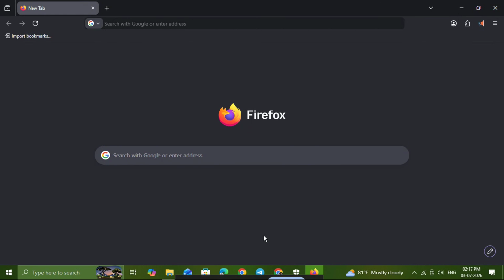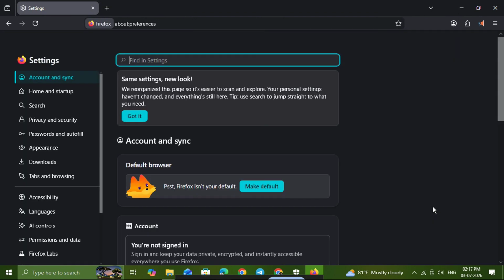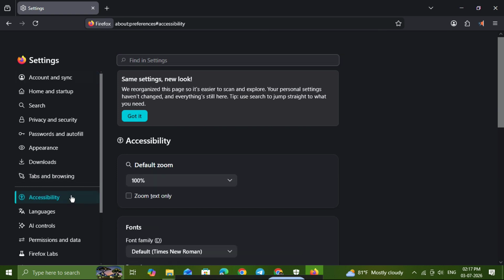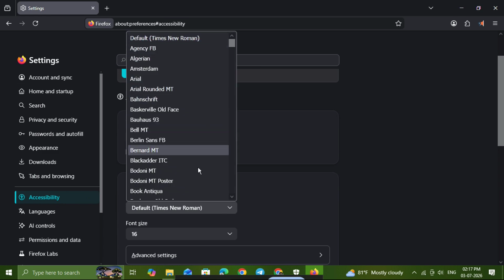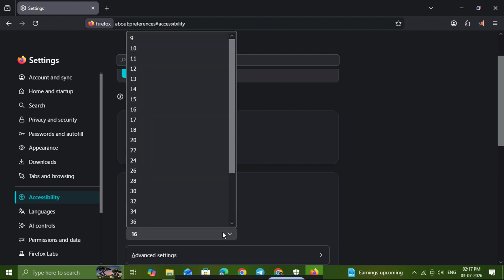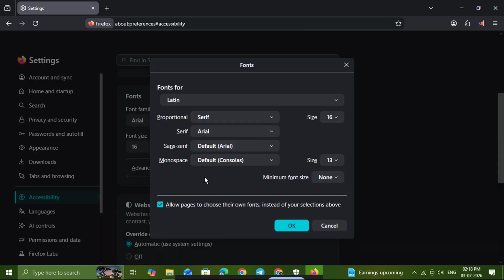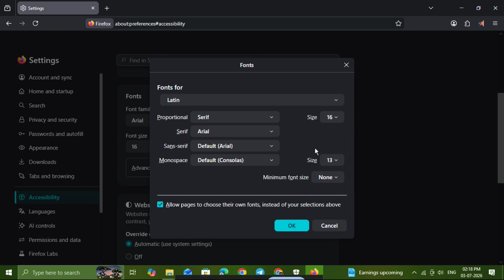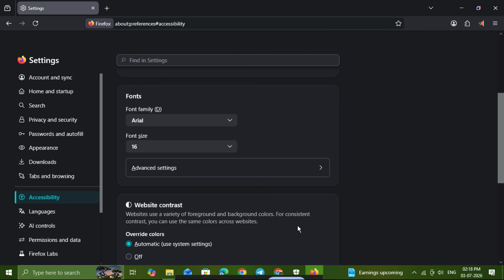How To Change Default Font And Size In Firefox (Easy Guide)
Learn how to change the default font and font size in Firefox with this simple step-by-step tutorial. Customize your browsing experience, improve readability, and adjust advanced font settings in just a few clicks.

🕚Timestamps:
0:00 Intro
0:22 Open Firefox Settings
0:42 Find The Fonts Section
1:02 Change The Default Font
1:20 Change The Font Size
1:39 Advanced Font Options
2:12 Save Your Changes

✍️What You'll Learn In This Video:
• How To Change The Default Font In Firefox
• How To Adjust Font Size In Firefox
• How To Open Firefox Accessibility Settings
• How To Use Advanced Font Customization Options
• How To Set A Minimum Font Size In Firefox
• How To Improve Readability In Firefox

💡Pro Tips:
• Choose a font that is easy to read on your screen size.
• Increase font size if you read long articles often.
• Use Advanced settings to fine-tune serif and monospace fonts.
• Check websites after changing fonts to make sure they still display correctly.
• Keep page font overrides off if you want a consistent browser look.